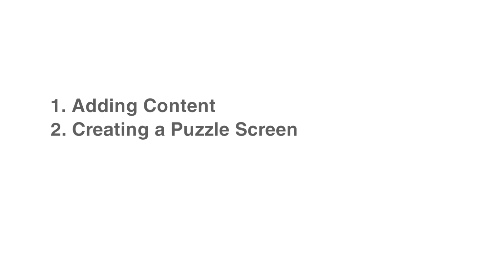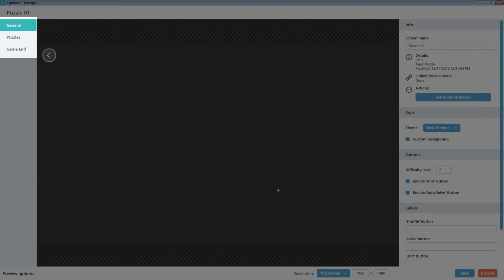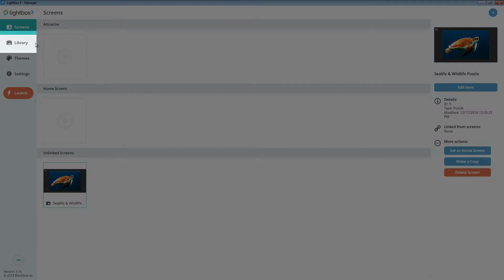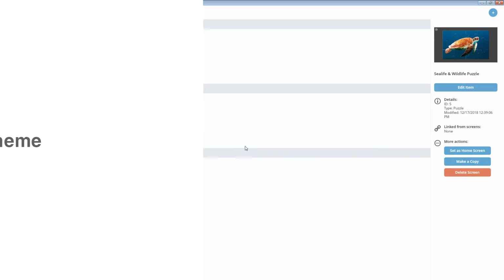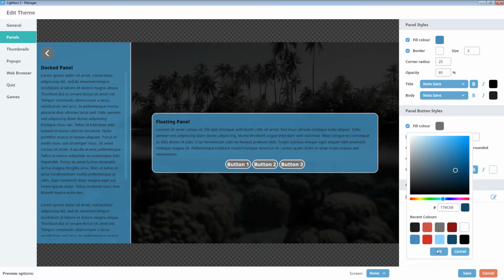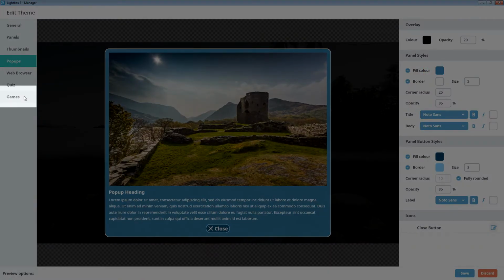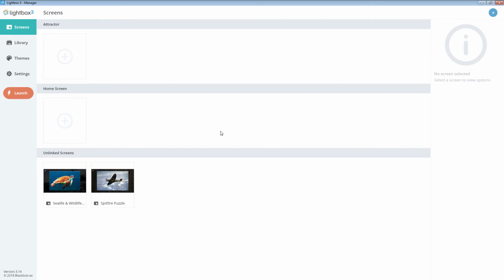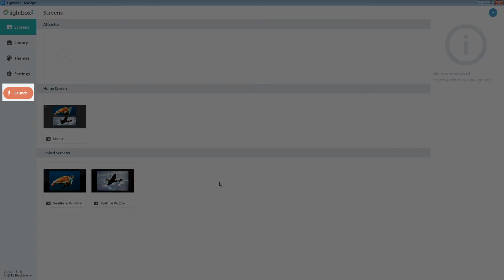Lightbox 3 - Puzzle Tutorial